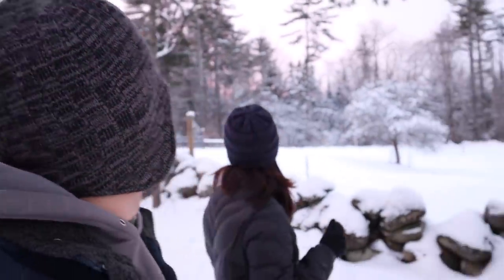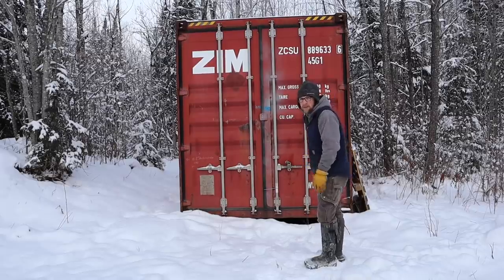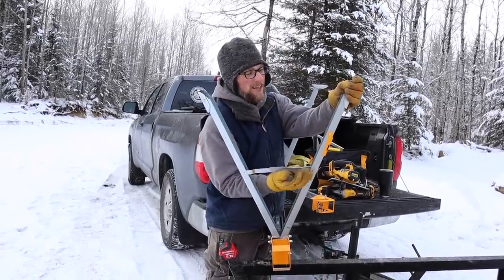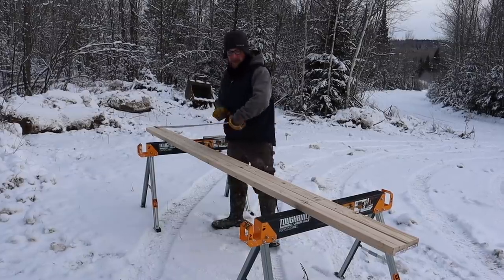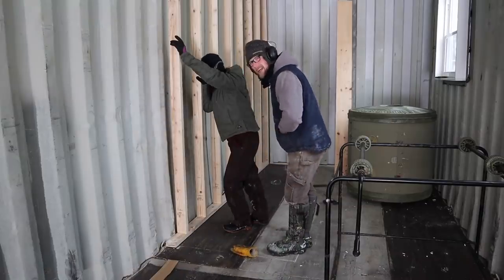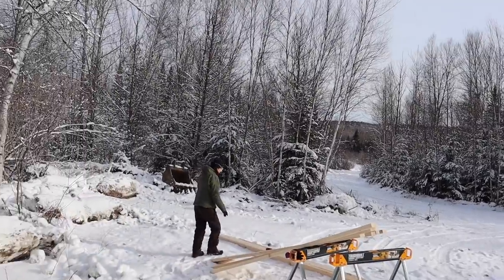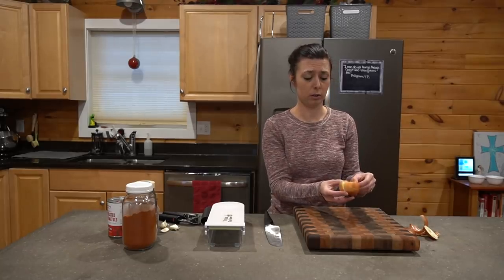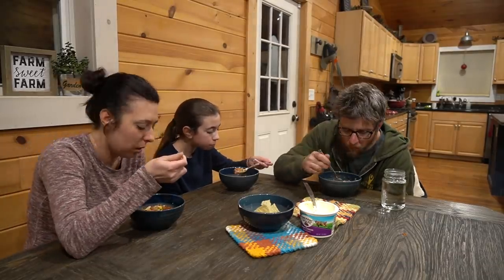Day 1 Framing Our Shipping Container Cabin Interior Walls This MISTAKE Cost Us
Video Uploads 5 Days A Week

New Videos 5 Days A Week!!!